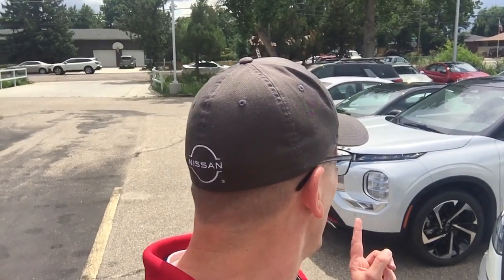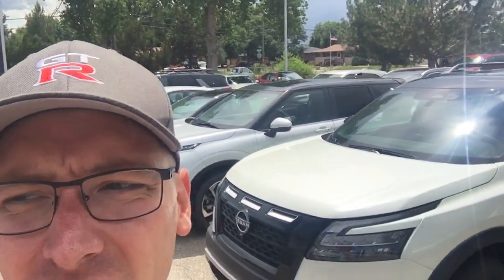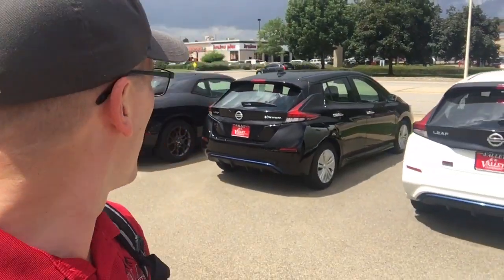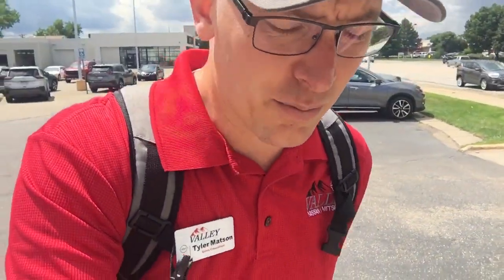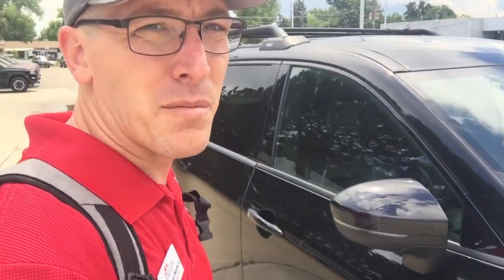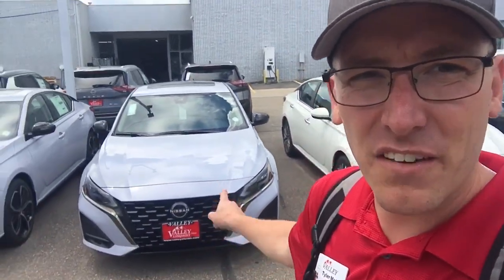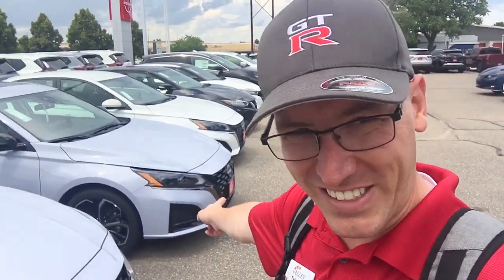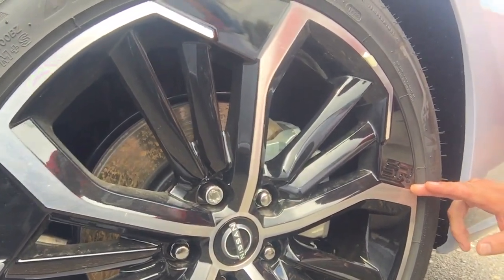Tyler’s Lot Walk 8/3/2023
Get in touch if any of these vehicles in the background catch your eye!